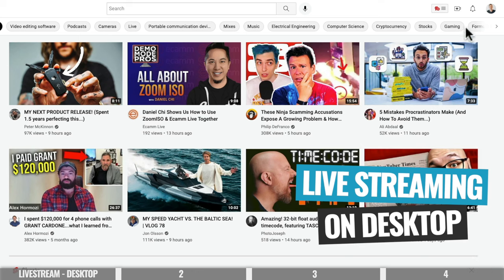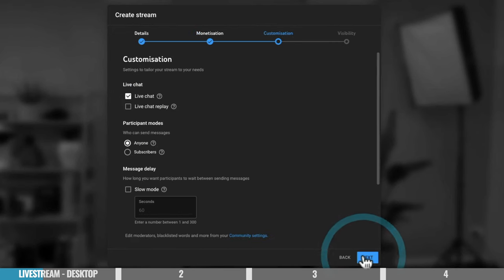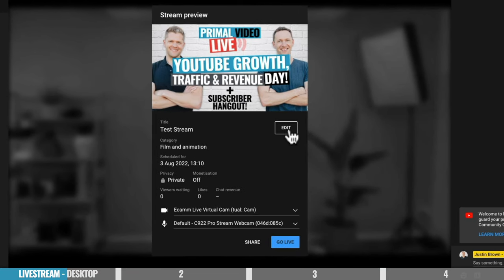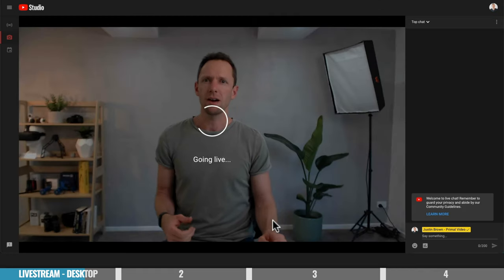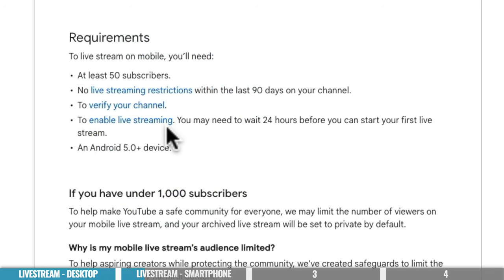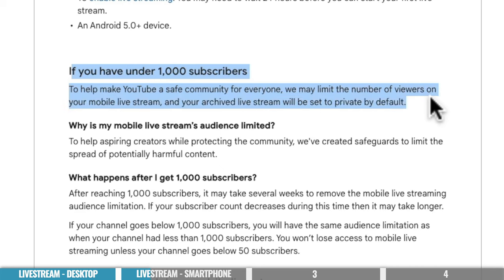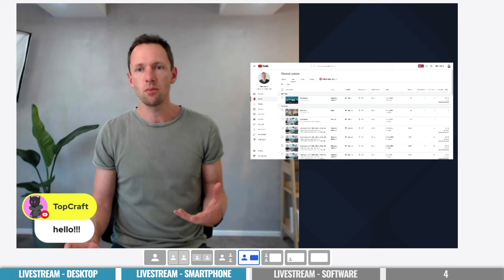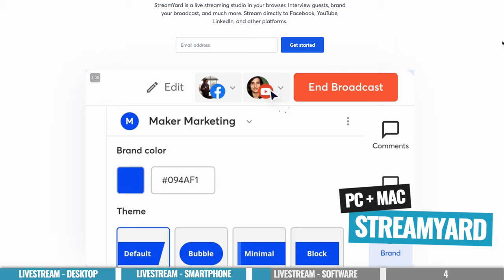How to LIVESTREAM on YouTube - UPDATED Beginners Guide!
Here’s how to live stream on YouTube! We’ll cover the easiest way to go live and work up to more advanced live stream software so you can become a YouTube live streaming PRO.

Recommended Extras for Livestreaming:
► Elgato Cam Link 4K (Amazon)

Timestamps:
00:00 How to Livestream on YouTube
00:29 How to Livestream on Desktop
05:33 How to Livestream in Smartphone
09:43 How to Livestream with Software
10:38 How to Livestream on StreamYard
14:14 Livestream Pro Tips

-- How to YouTube Live Stream: Complete Guide to Live Streaming on YouTube --

YouTube live streams are an awesome way to build an audience and connect with your subscribers. But if you’re new to livestreaming, you might be wondering exactly how to go live on YouTube…

In this YouTube live stream tutorial, we'll take you through exactly how to stream on YouTube, step-by-step.

We’ll start with the most basic (& easiest) livestreaming options and build up to the more advanced live streaming apps, software and tools you can incorporate to EASILY improve your results!

Whether you’re a complete beginner or more advanced, this tutorial will help you level up your live stream on YouTube.

--- Related Content ---